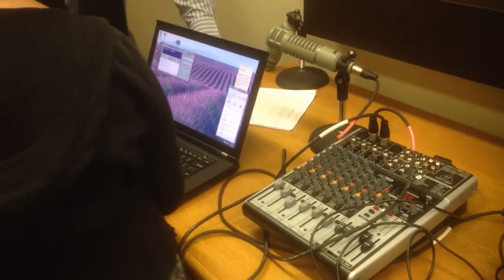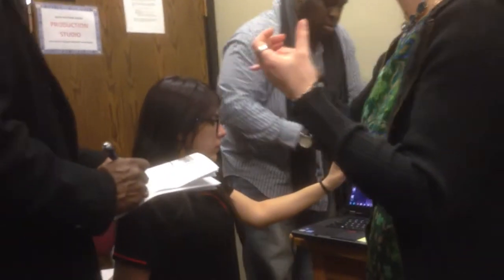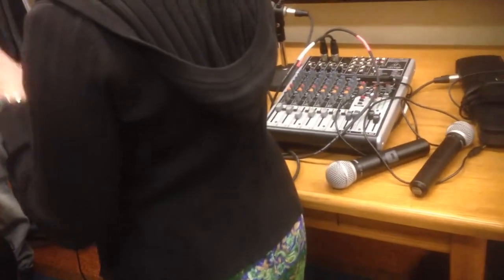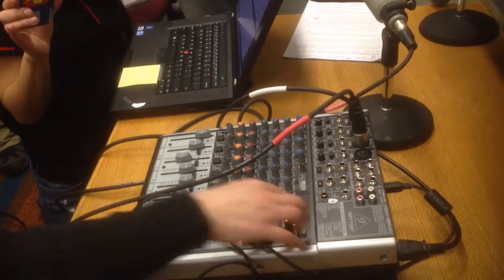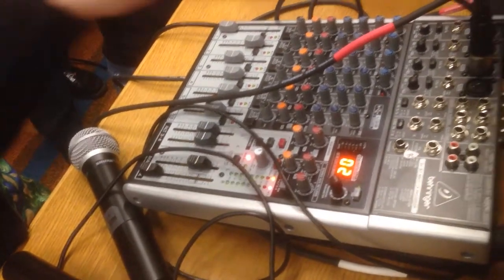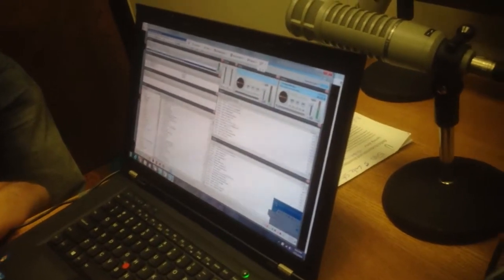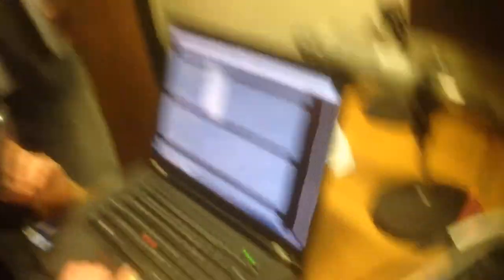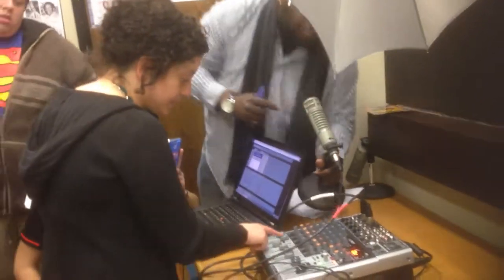Radio Production Part 2: Audio Engineering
Students are instructed in the radio production engineering process in order to properly use the radio broadcasting equipment so that students will have enough experience to go LIVE on the university radio station for several campus-wide radio talk shows featuring guest speakers.  Any music a part of this video has been used with explicit written permission and has been paid for its campus-wide, educational use.  This is part two of four parts.